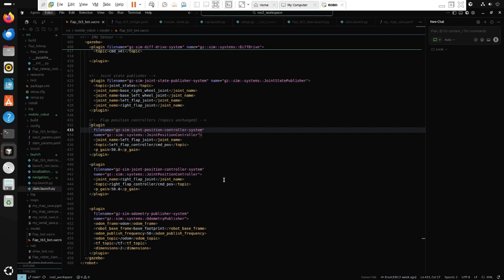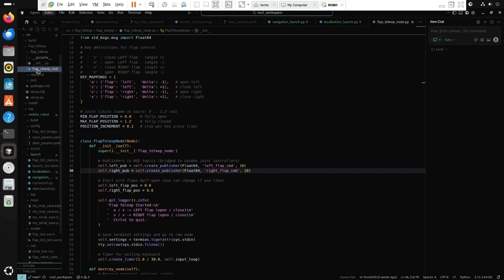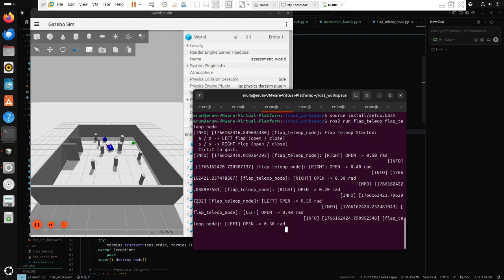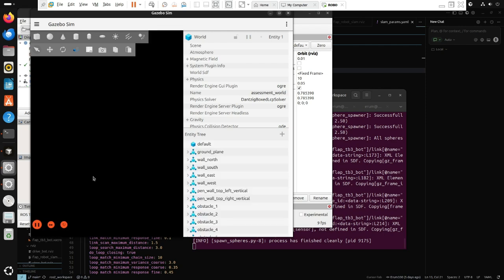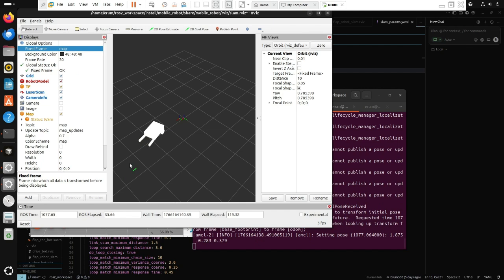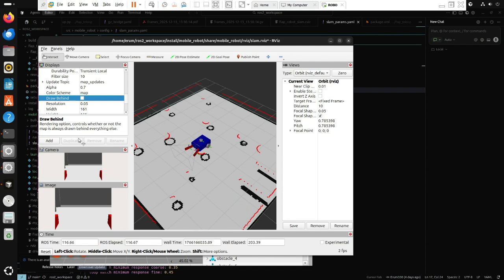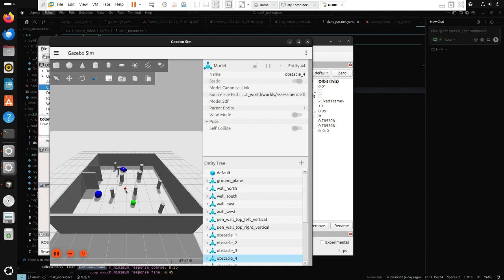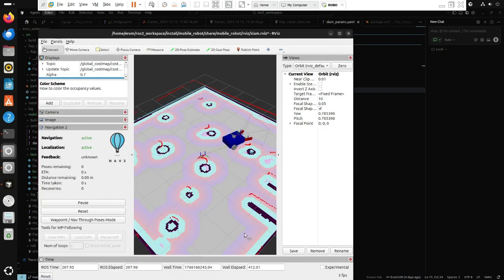Demonstration Video PDE4430_Mobile_Robotics